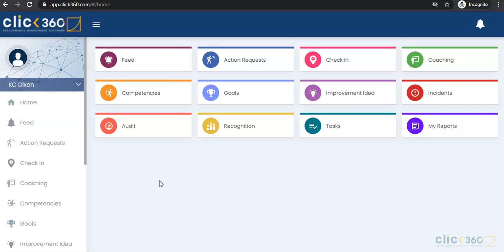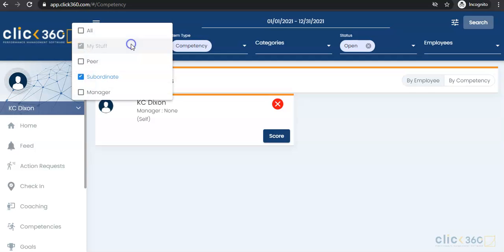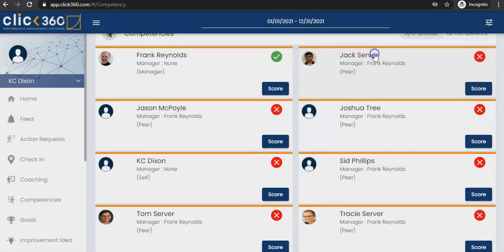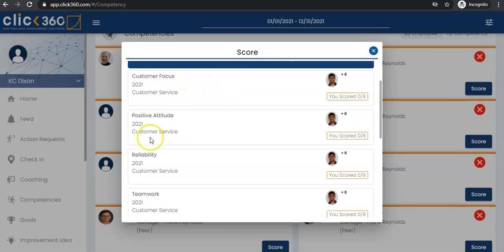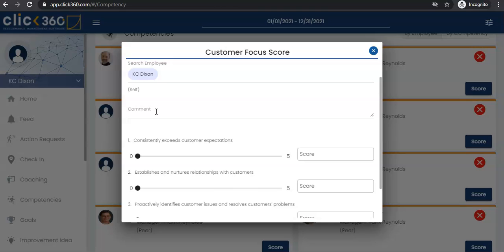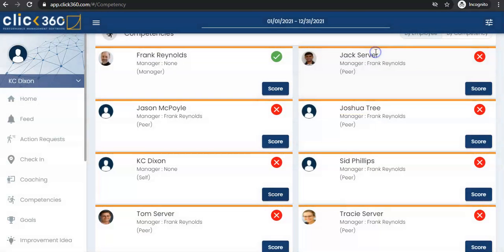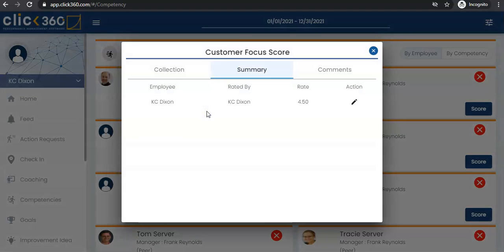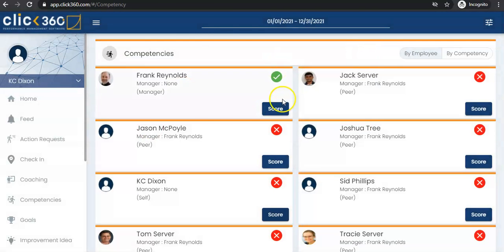Click360 Instructional Series - Competency Scoring